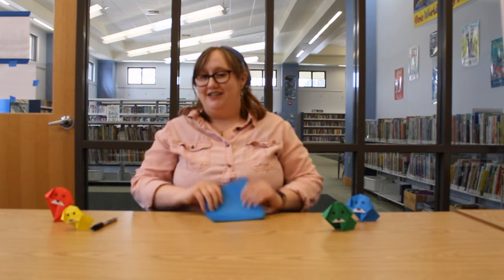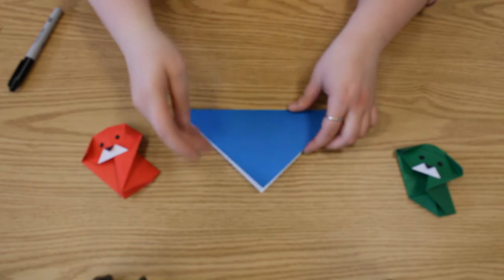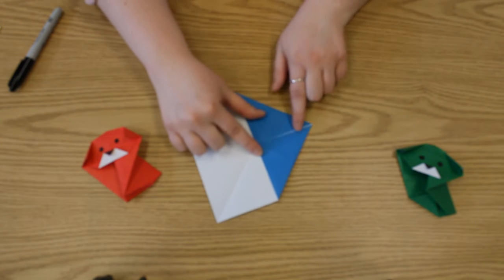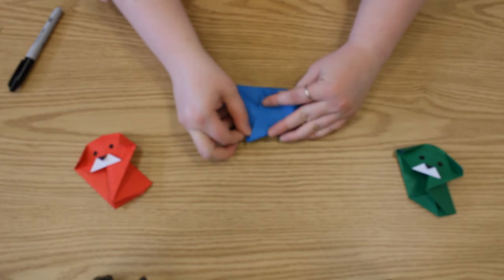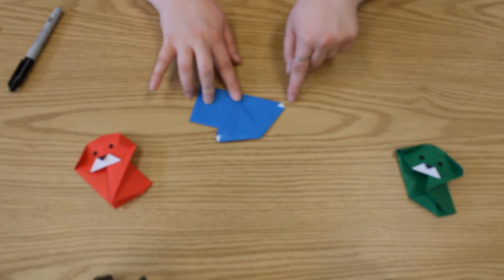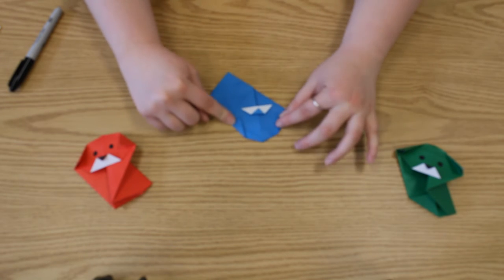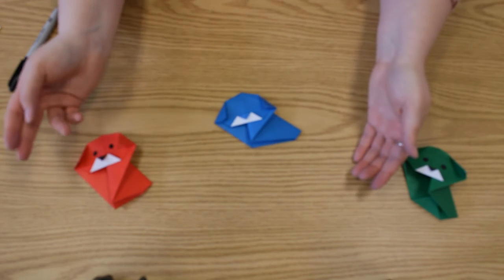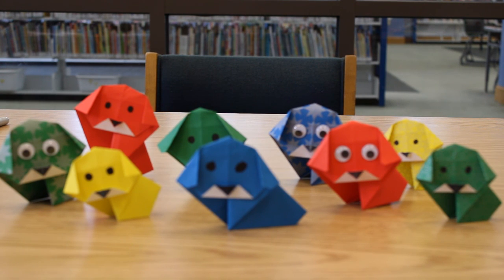NWRLS Animal Origami: Puppies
Ariel from the Panama City Beach Public Library teaches how to make origami puppies!

Program for Tails and Tales Summer Reading 2021.